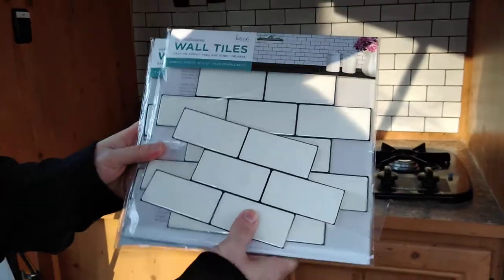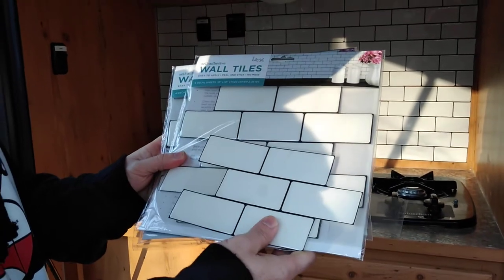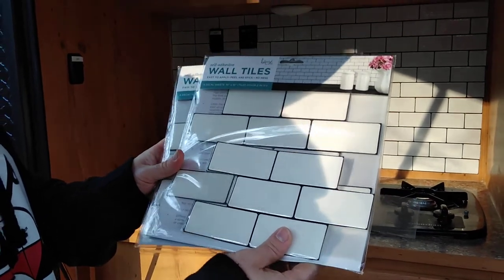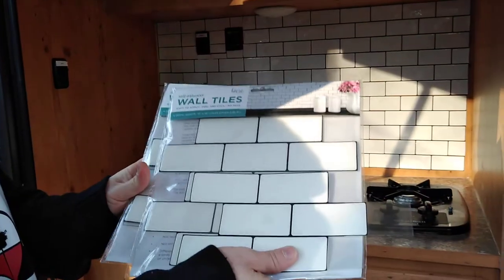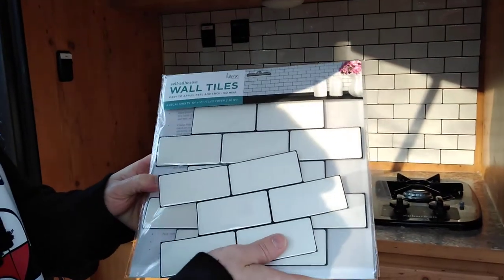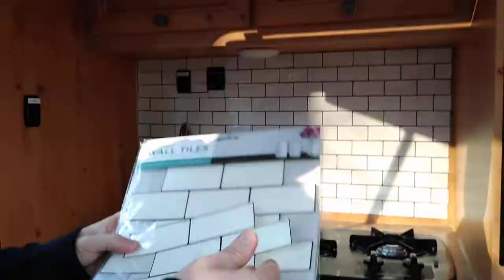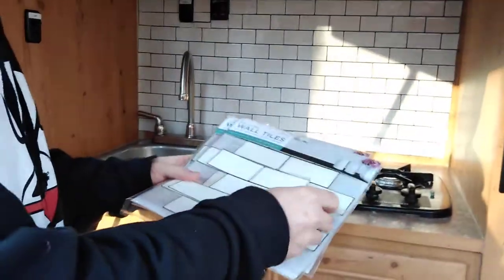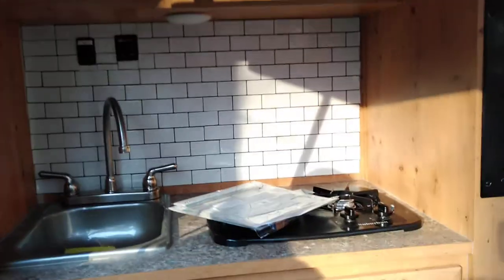Hobby Lobby Adhesive Tile Back Splash Addition to our Sunray Sunset Teardrop Trailer 109 RV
We added a backsplash to our Sunray Sunset RV. I found the tiles at hobby lobby. Originally $24.95 for a pack of four and I got during their 50% of wall adhesive sale. It took 3 packs. We're really pleased with the results and plan to add something like an Ikea rail system next.